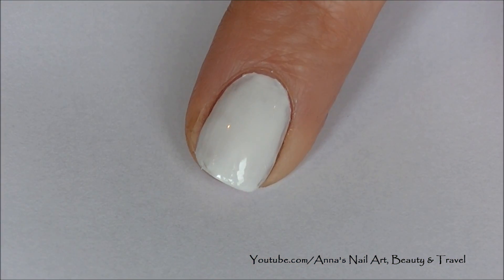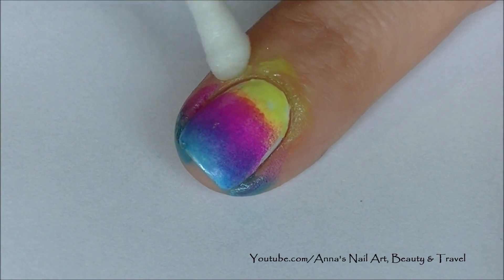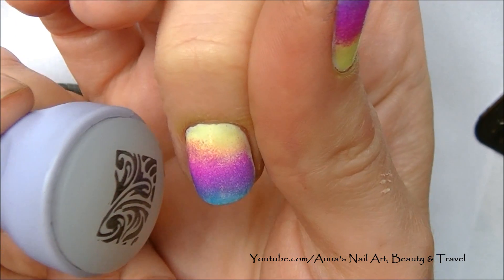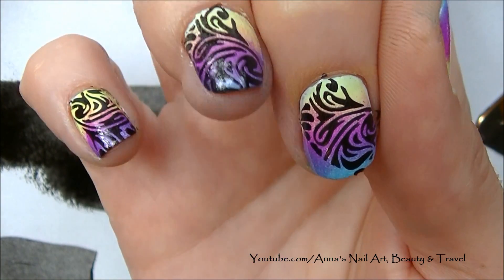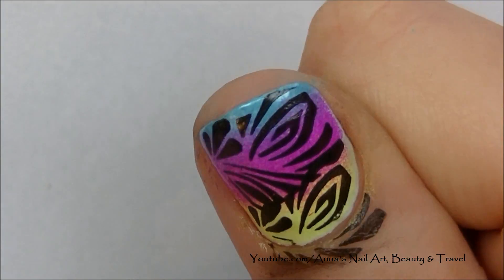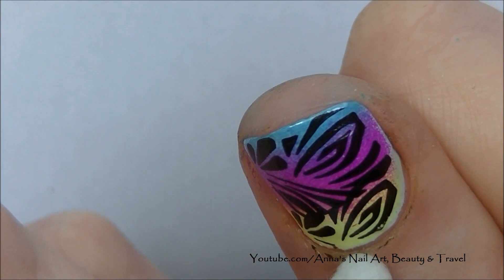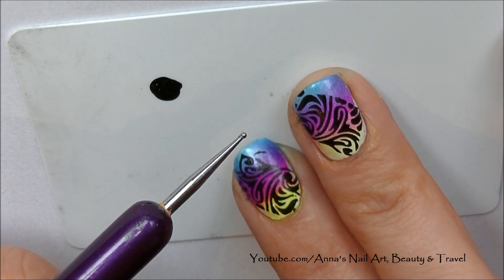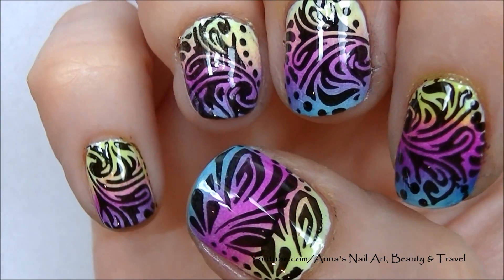Born Pretty Store - Wallpaper Inspired Nail Design